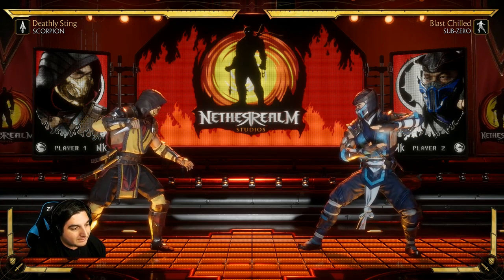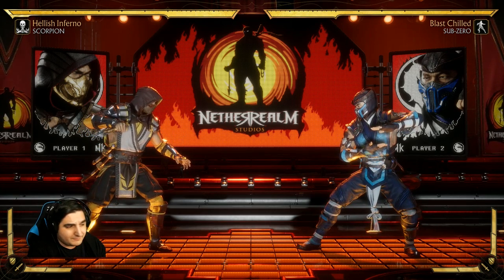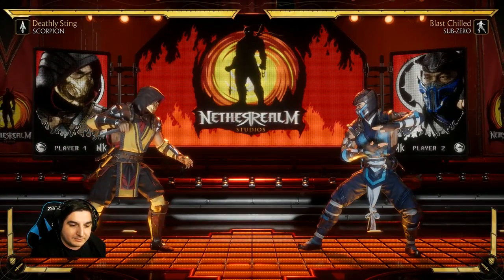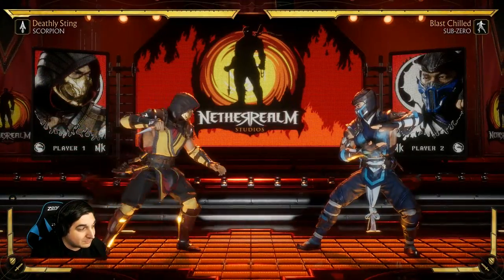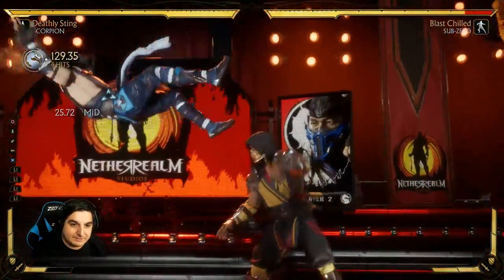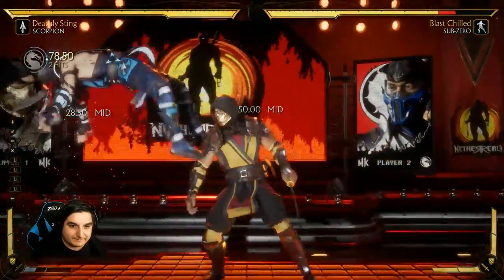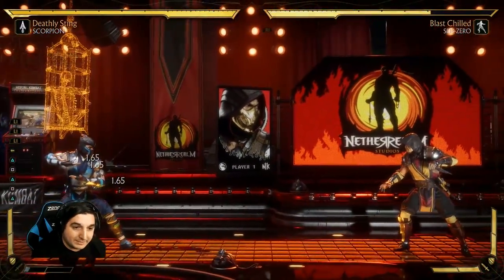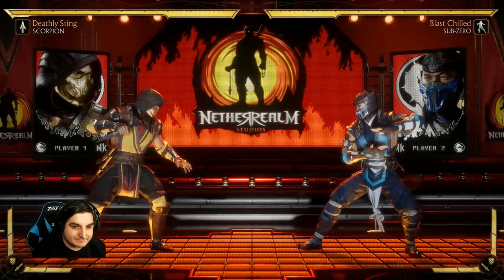Scorpion Combo Tutorial [Mortal Kombat 11]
Today we are working on scorpions main combo starter!